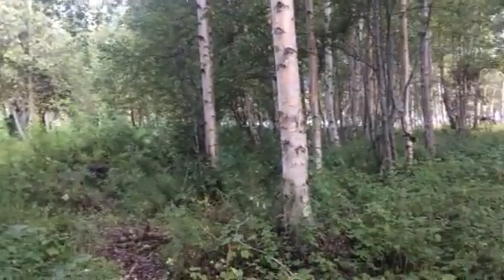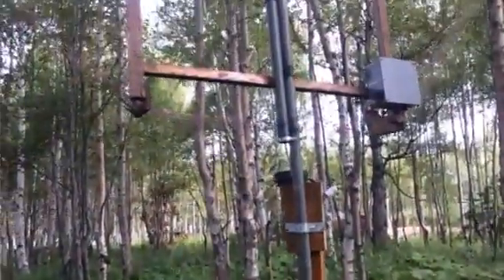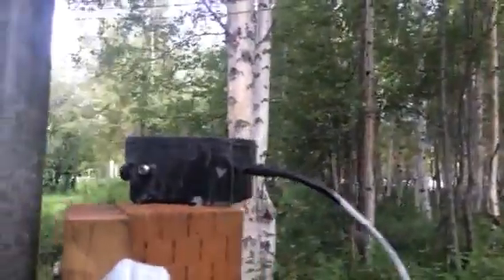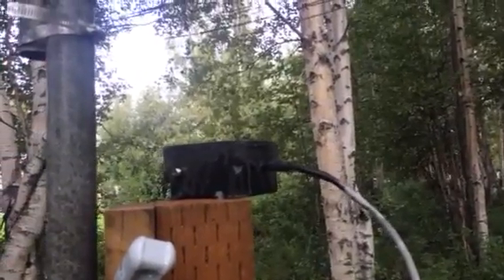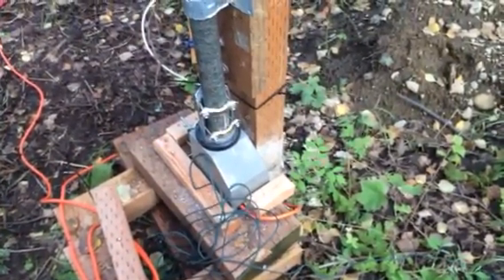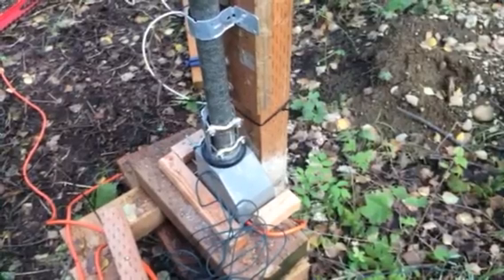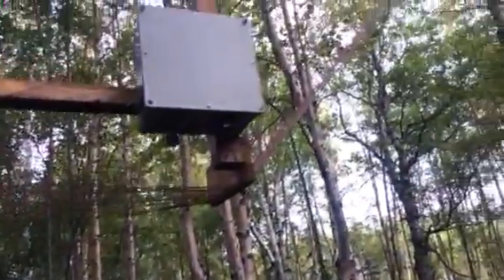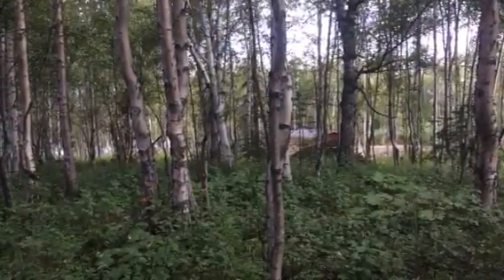Motorizing vlf lf mf loop 630 meters future ham band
Installing rotor to track X O wave skew at dusk at 475 and 75kHz experimental station signals here in Alaska